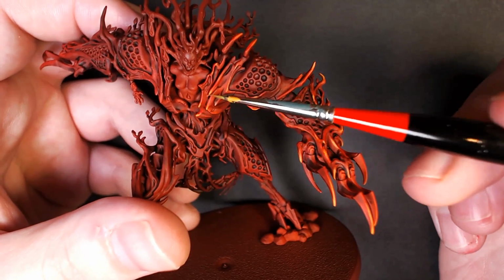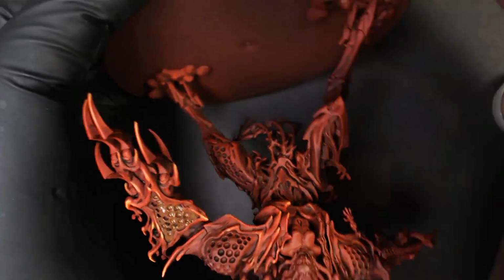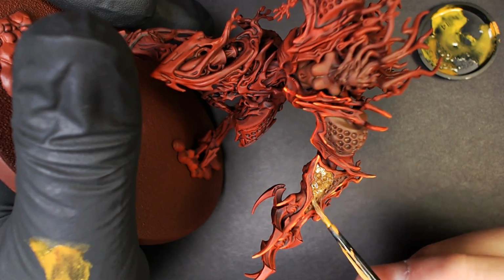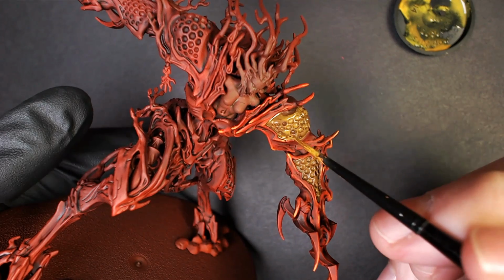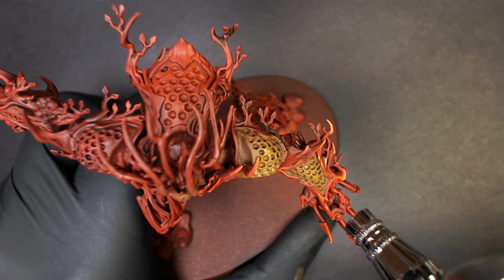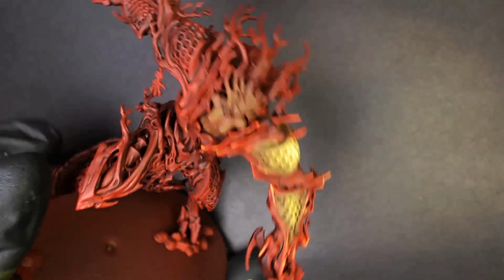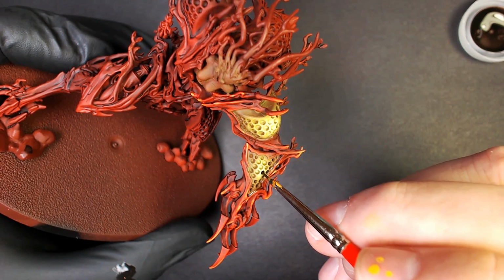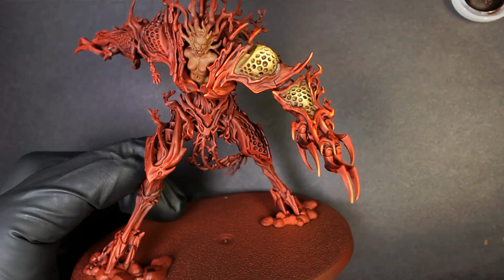Be Brave - Airbrushing 101